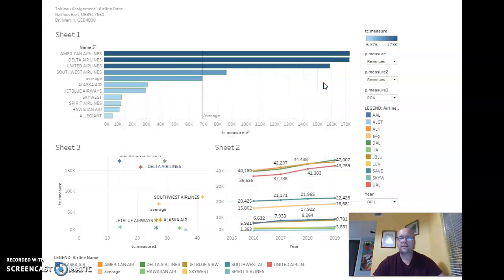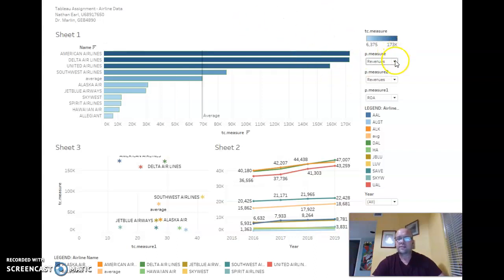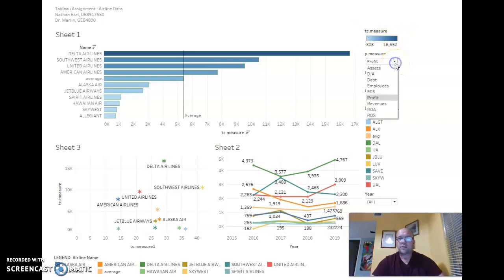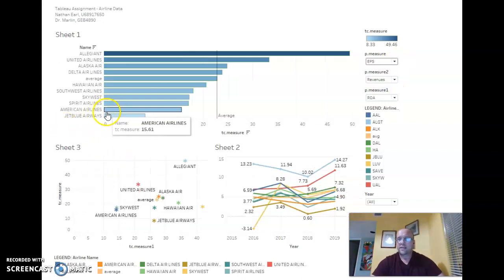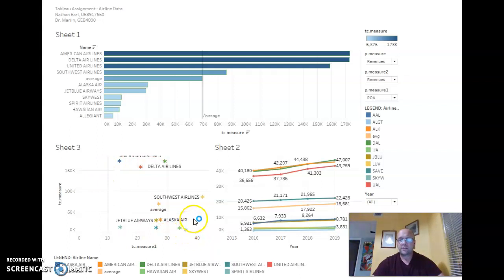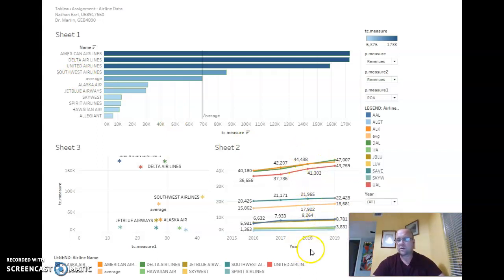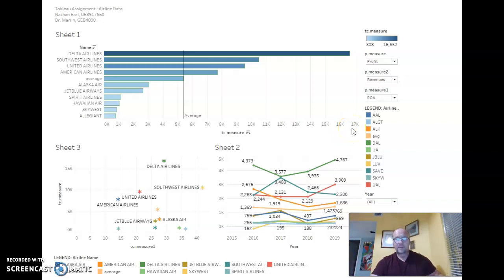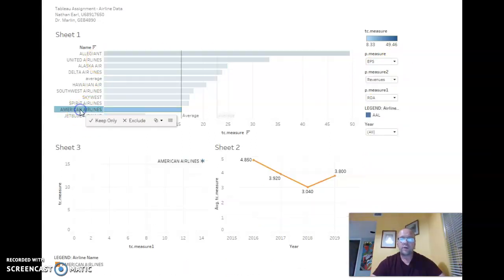Tableau Assignment, Airline Data - Dr. Marlin GEB4890, Fall 2021 - Nathan Earl